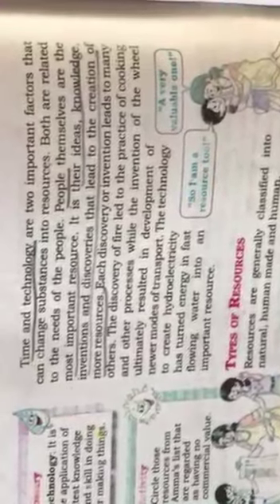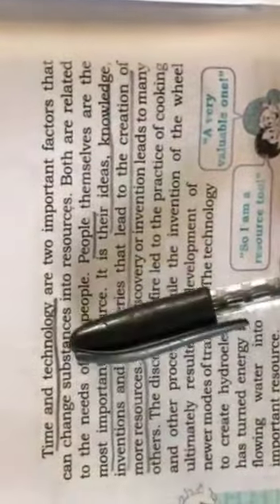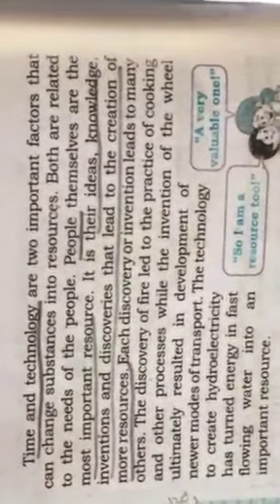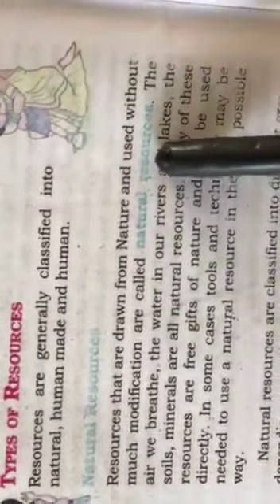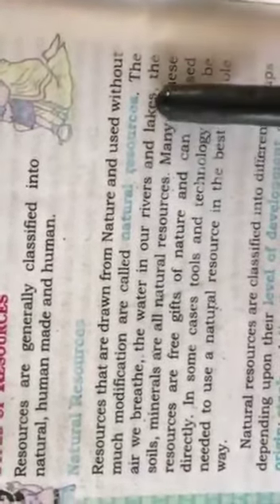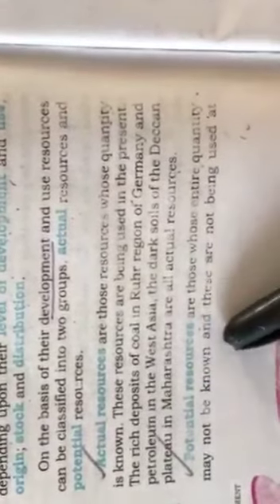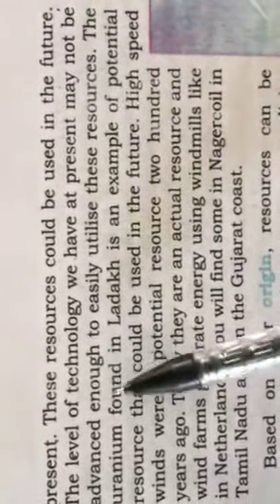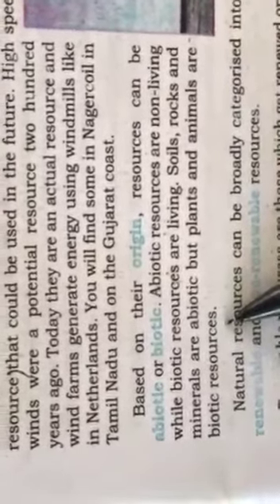Cl8 ch1 part2sst